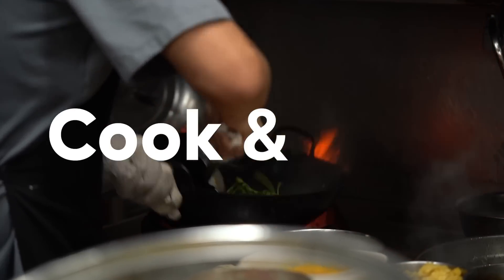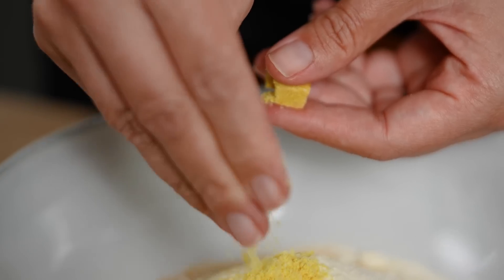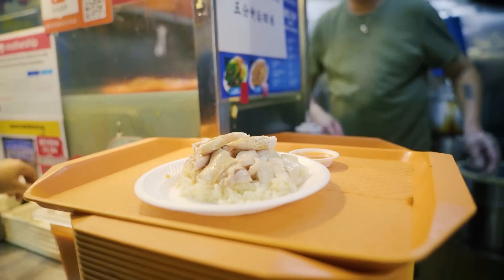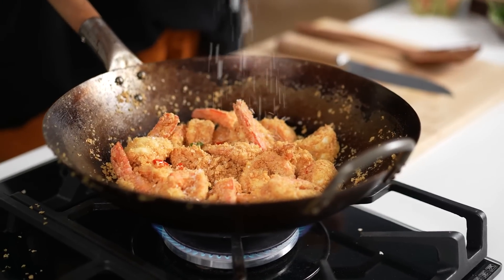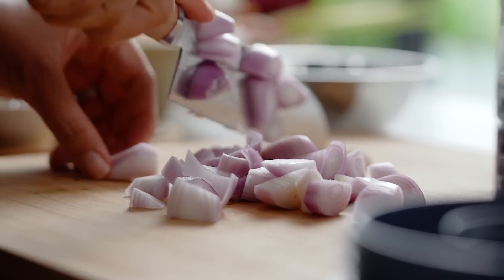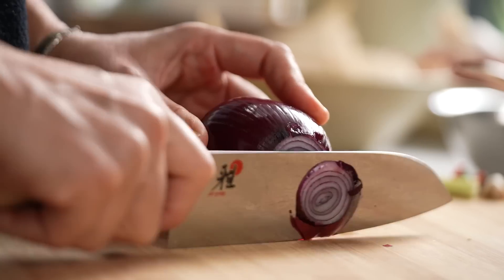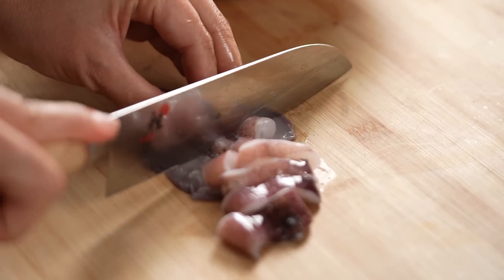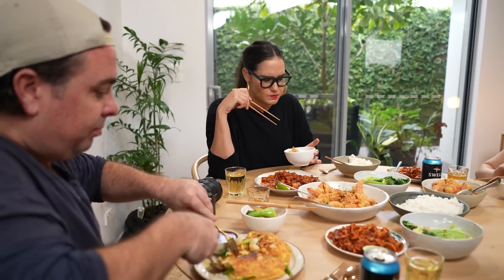Classic Singapore recipes you can create at home | Zi char favourites | Marion’s Kitchen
Ready to feast like a Singaporean local? These two popular recipes – cereal prawns and sambal sotong, or sambal squid – perfectly embody zi char (which means to “cook and fry”), where a selection of homely, comforting local dishes are shared communally between loved ones. Be transported to the famous hawker centres and cook up these two seafood dishes that are spicy, sweet, crunchy… all the things!

In collaboration with VisitSingapore.

ABOUT MARION